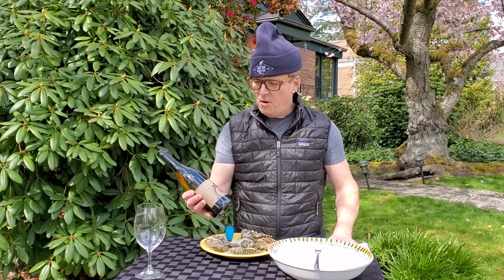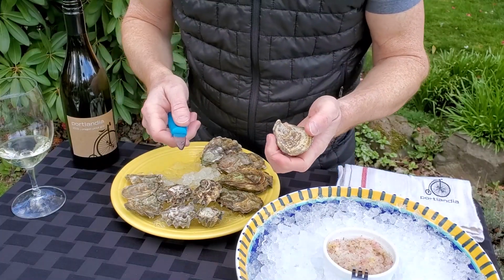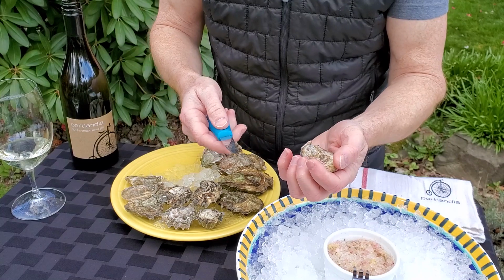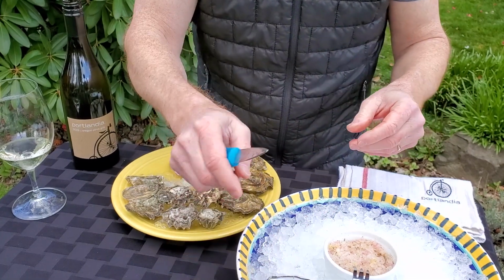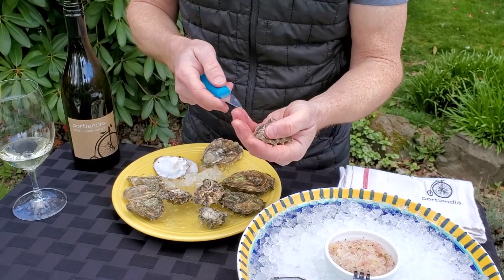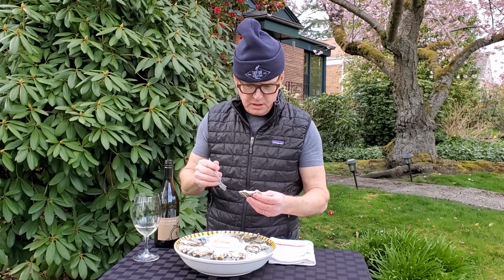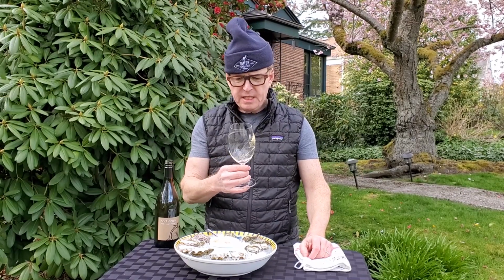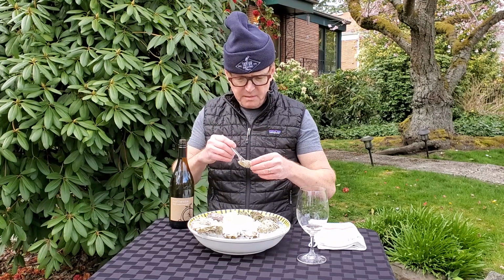Damian does Portlandia Pinot Gris and Oysters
Damian celebrates the release of the 2019 Portlandia Willamette Valley Pinot Gris with a classic,  Pacific Northwest lunch.  Oysters and Pinot Gris.  Join for the wine but stay for the shucking lesson.